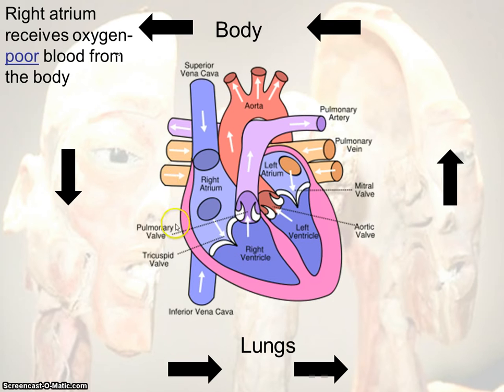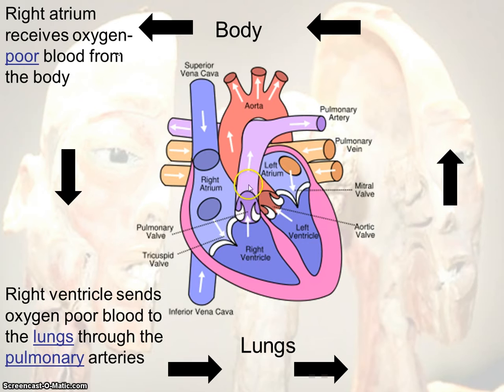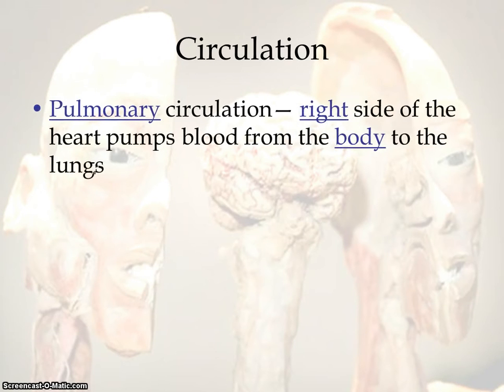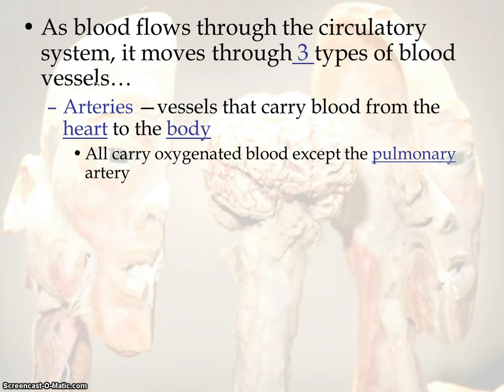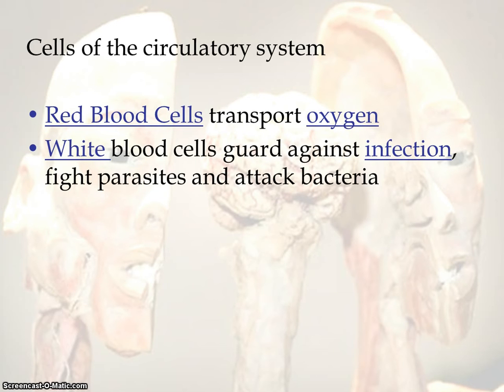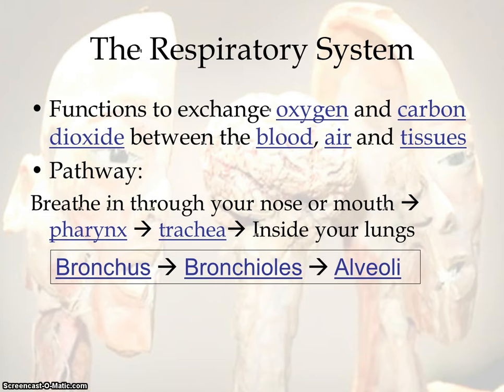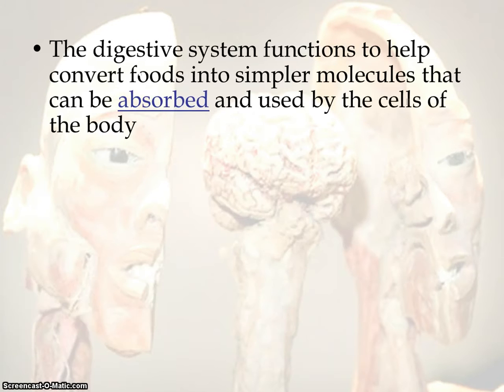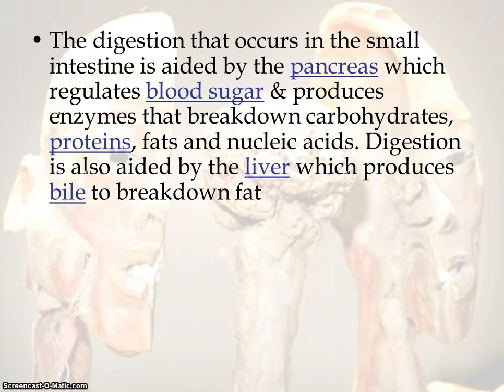Human Body video notes circulatory, respiratory, digestive